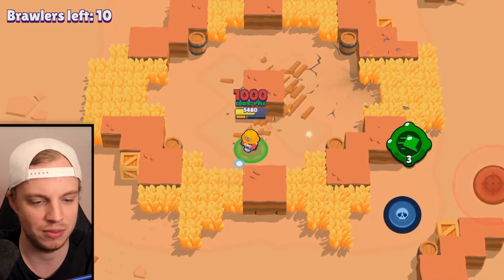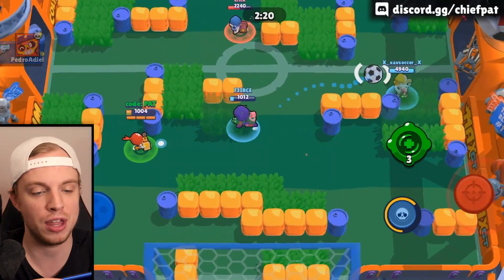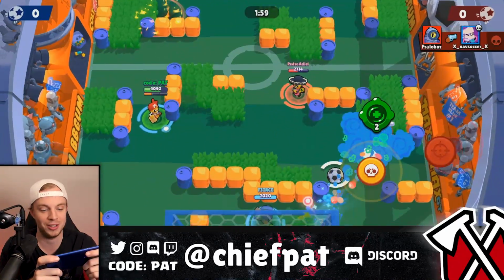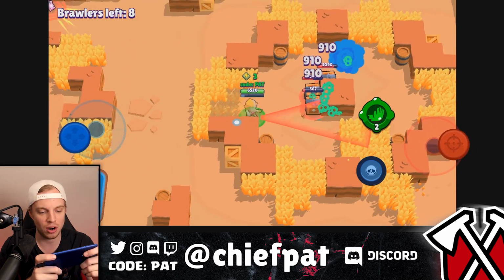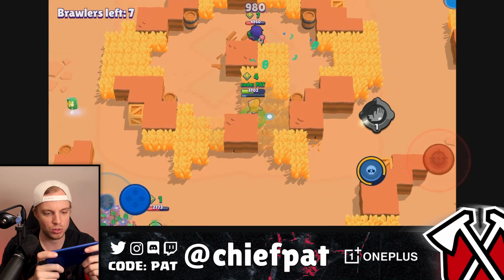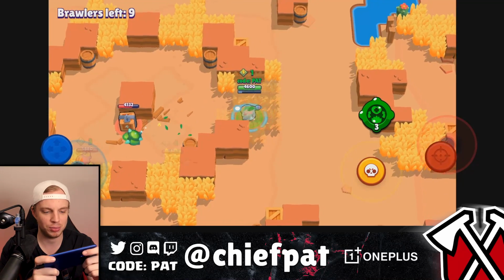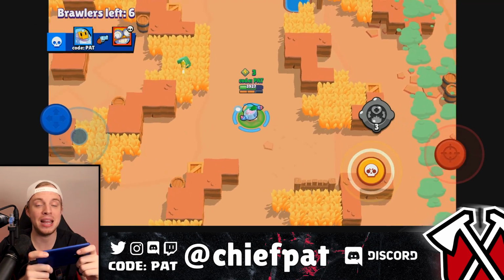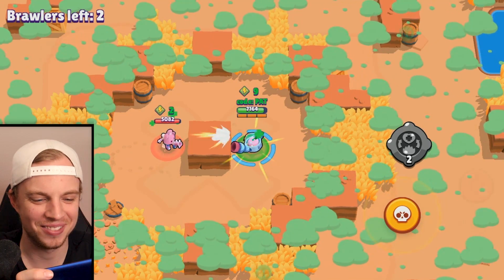THE TOP 5 STAR POWERS in BRAWL STARS!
The Top 5 Star Powers in Brawl Stars! | Chief Pat